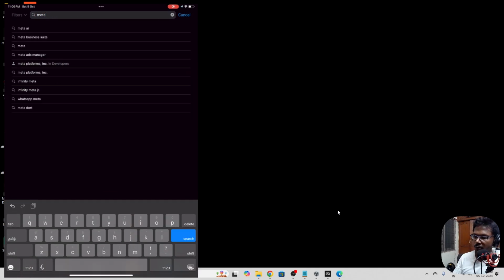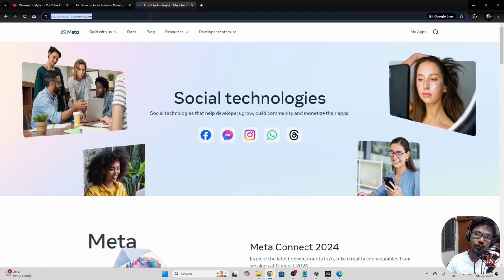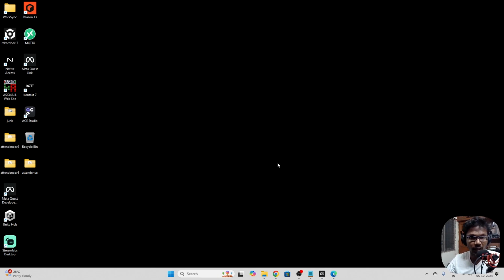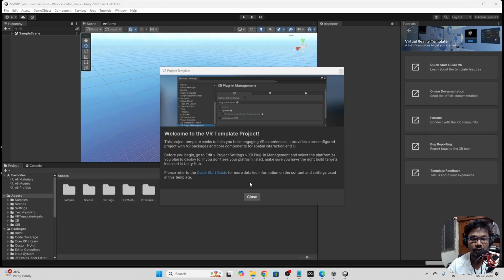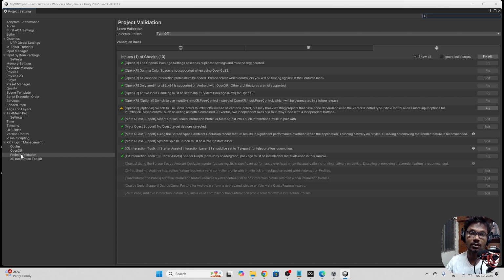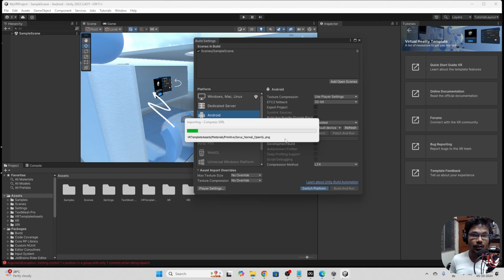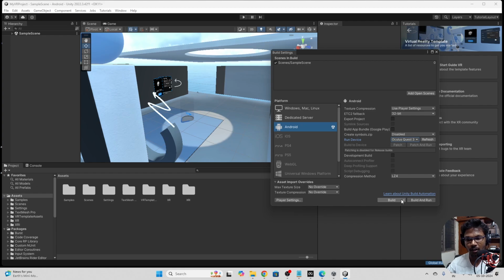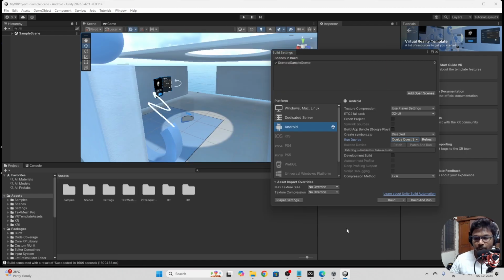Getting started with Unity3D & Quest 3 VR application 2024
this video gives a basic run on what needs to be done to get started on unity 3d to create and configure project so it can be run on quest 3.